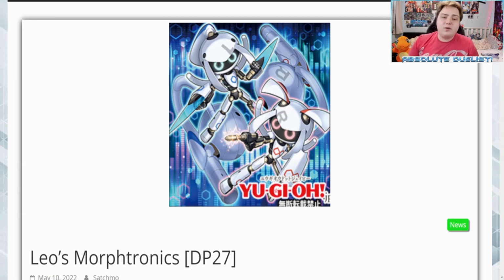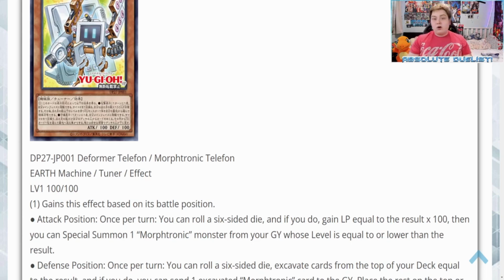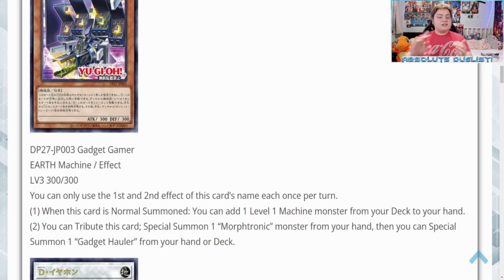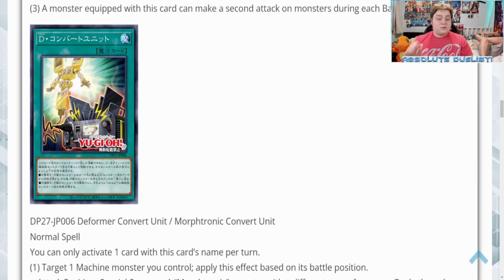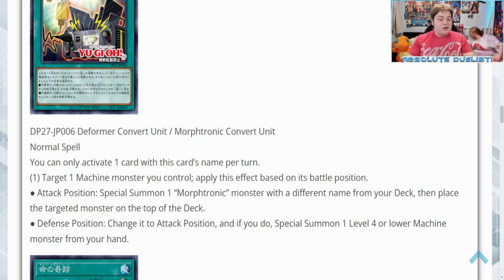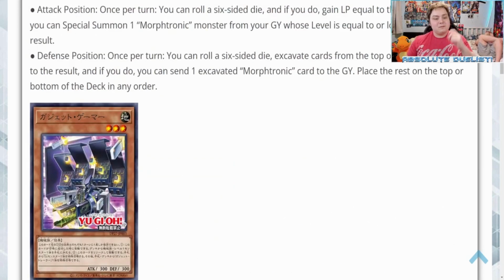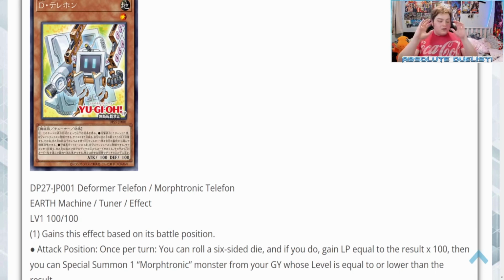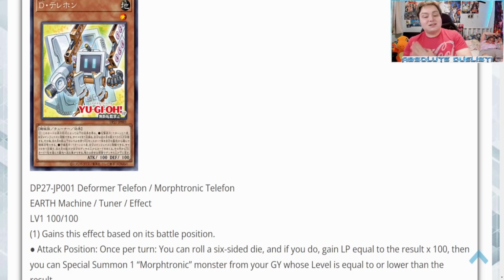Yu-Gi-Oh! Morphtronic Is An FTK Now!(The Future of Yugioh Episode 113)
So new morphtronic support is here and one again konami are making insanly good cards that lead to ftks lets have a look at them!